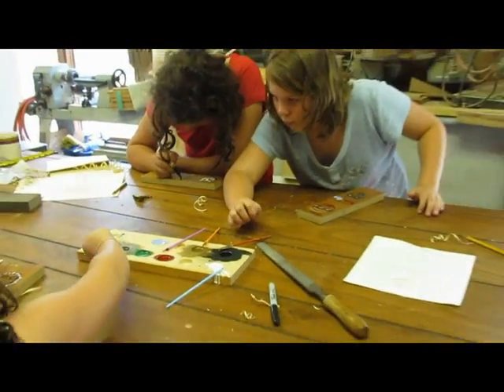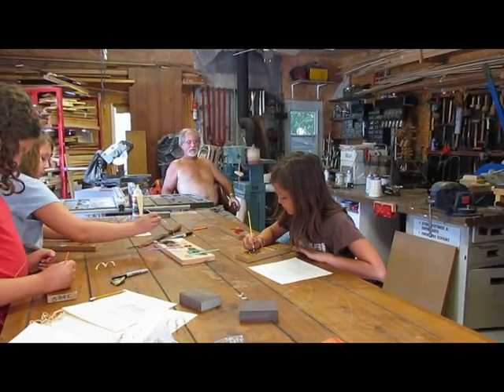Woodworking Project and The Alien who Faaated II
My 4 princesses wrote, produced, directed and acted in this sequel to The Alien Who Faaaated - but first some special time with Papa Don in the wood shop.